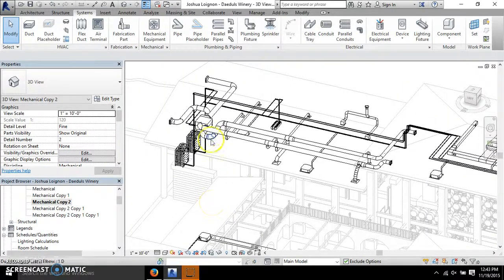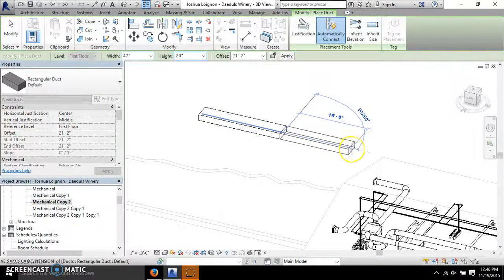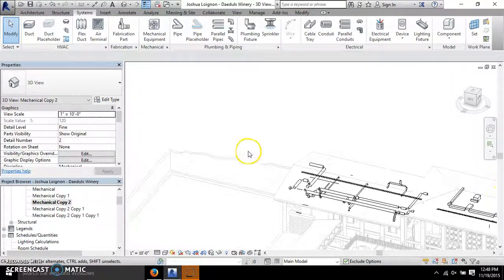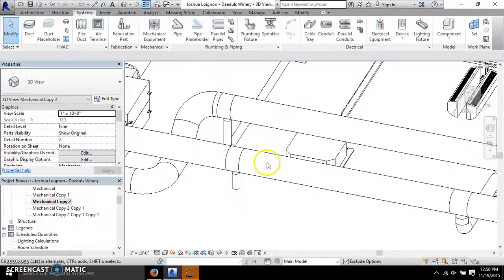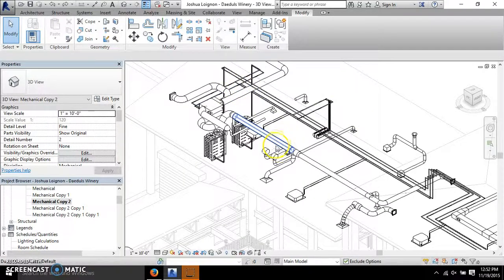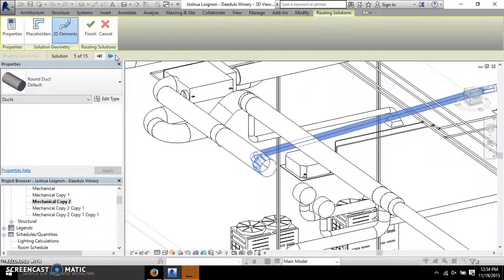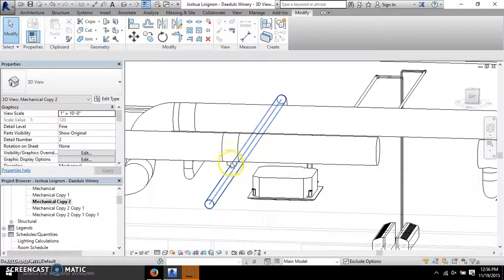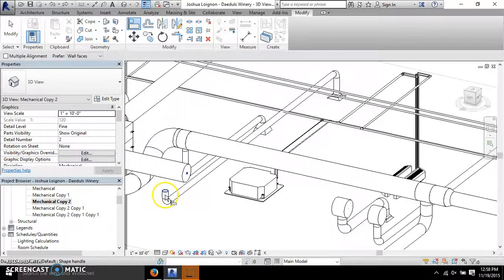Tutorial H.2 - Dutcwork - Part 2